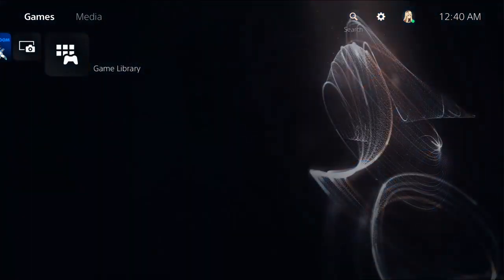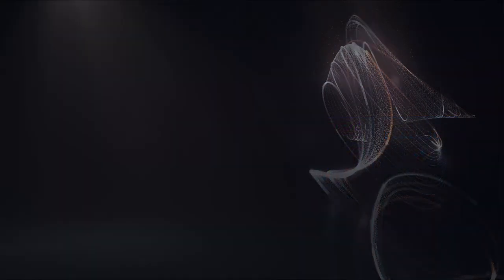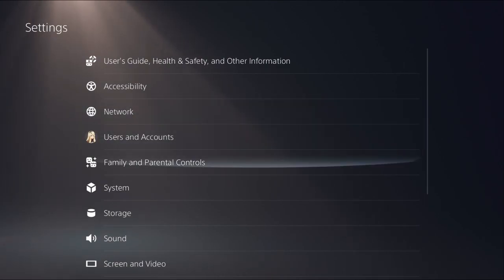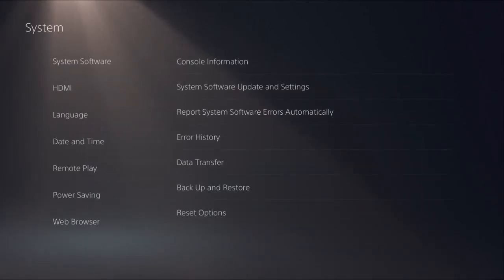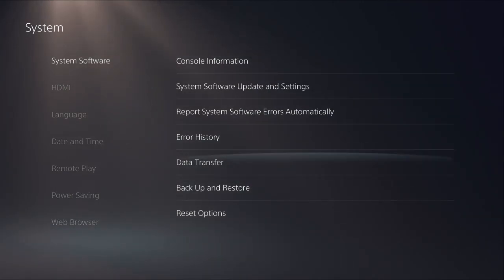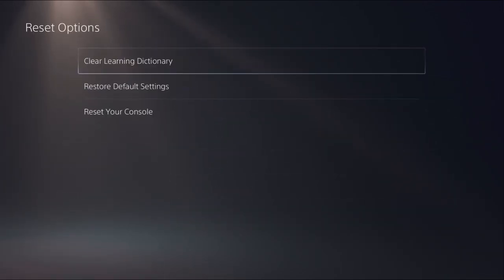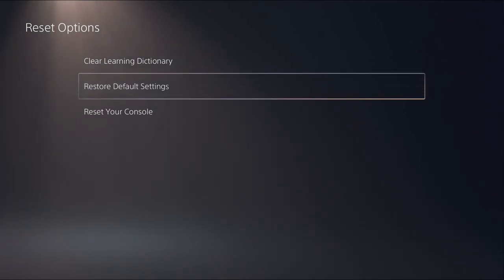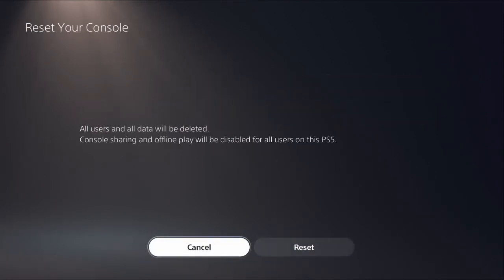How to Factory Reset your PS5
This video shows How to Factory Reset your PS5 and potentially how to fix any issues your PS5 console may be having.

in this video I'm just showing how to factory reset your PS5 incase your PS5 console has any issues. I had to factory reset my ps4 a few times and I think this is the best way to fix your ps5 console if there is any major issues, which there shouldn't be. Recently there has been some articles saying to factory reset your ps5 due to some downloading bugs. I would recommend doing the how to factory reset your ps5 first if you're having any major issues with your playstation 5 console. Also some people may say or type "How to factory reset your playstation 5" which might be a better title, but I think most people would type both PS5 and Playstation 5 if anything. I so far have not had to factory reset my ps5, but one of my friends did have to google how to factory reset your ps5 a few times to find a good guide on how to factory reset your ps5. So, I figured I'd make a video on how to factory reset your ps5. If any of you guys factory reset your playstation 5 let me know how it goes and if it fixes your ps5 issue!

Some other issues are ps5 bug fix or ps5 bug fixes that this ps5 factory reset can fix. Or a ps5 console bug or playstation 5 console bug. This can be a full reset too, so save your playstation 5 data. Some people may search for how to fix your ps5 or how to fix your playstation 5 console, which I think this video works well and would most likely be your first step on how to fix ps5 bugs or how to fix ps5 issues or how to fix ps5 console or how to fix ps5 broken or how to fix ps5 buggy or ps5 bugs. This factory reset on ps5 should also fix any bugs or broken ps5 console fixes. This is a big system issue sometimes and the playstation 5 bug fix should be a big thing to be done in the resetting the ps5 console. If anyone of you guys factory reset your ps5 let me know.  I hope none of you have to factory reset your ps5 or factory reset your playstation 5 though.

This is all in the ps5 menu and then ps5 settings and then ps5 overview and then ps5 reset your console and some ps5 restore default settings and then ps5 clear learning dictionary and all of this should factory reset your ps5 and factory resets your playstation 5.